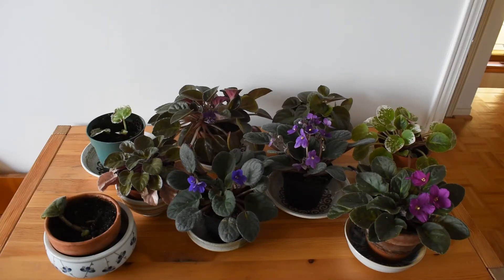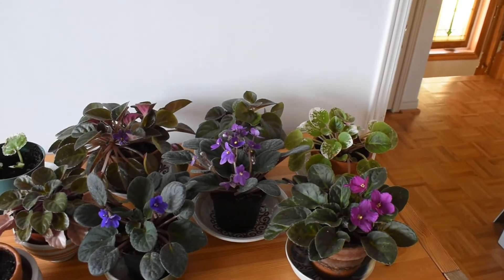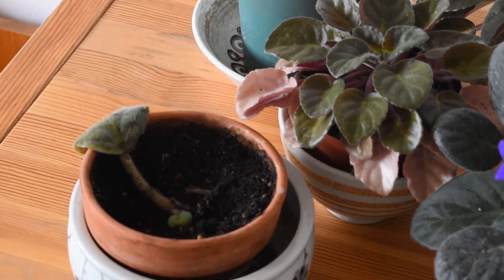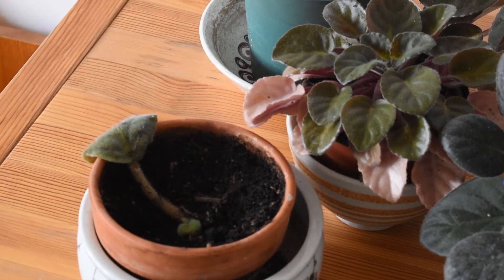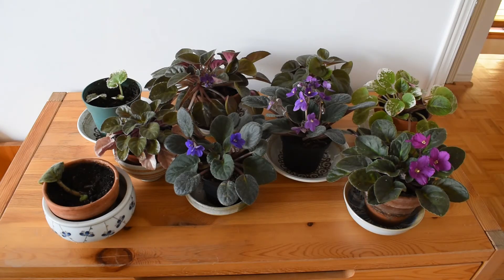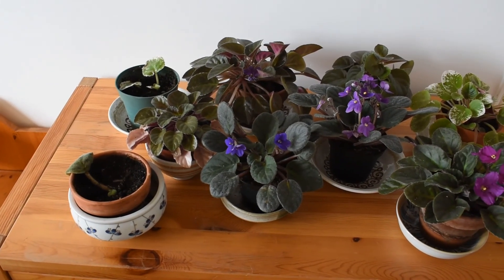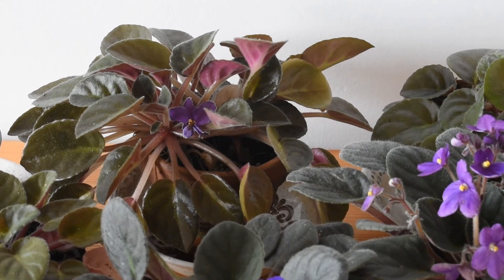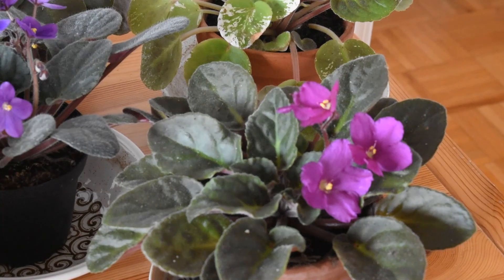How I take care of African violets (Saintpaulia)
African violets are common, but very beautiful houseplants.